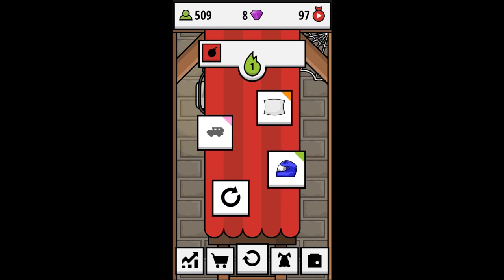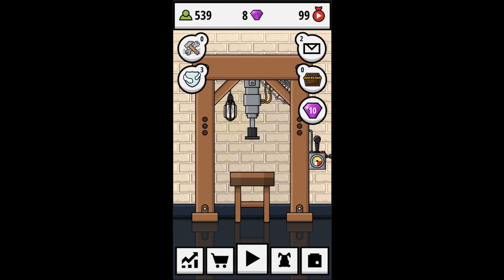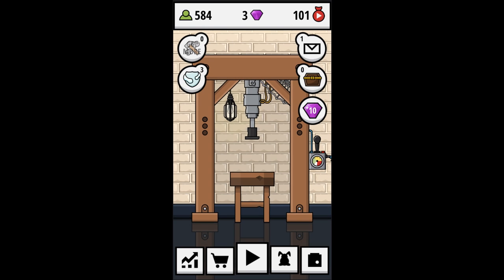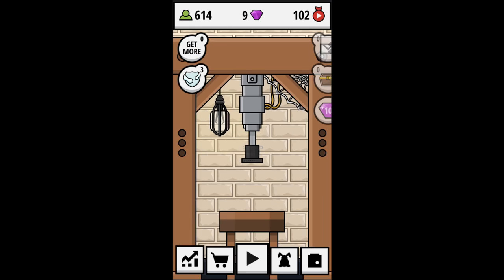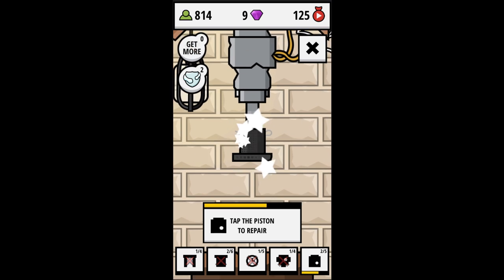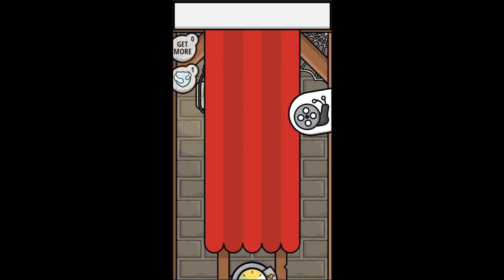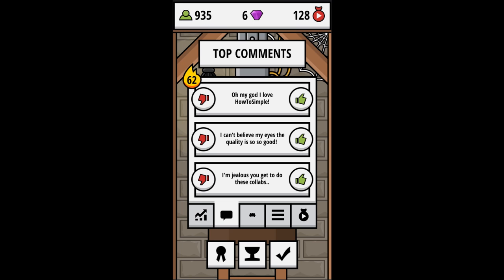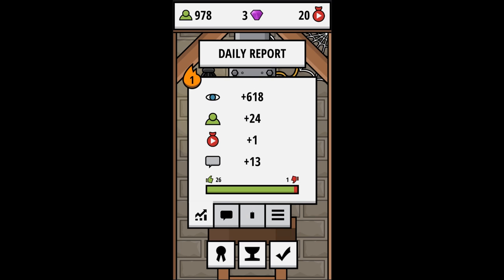Hydraulic Press Pocket Part 4 ► CAN'T STOP IT! ◀ Gameplay/Let's Play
Welcome to Part 4! Nothing can stop our press!

This official Hydraulic Press Channel simulator fits over hundred unique items and a Hydraulic Press into your pocket! Whether you're bored or stressed, crushing everything helps!

Find and crush all the items! Upgrade your press to crush the toughest items in the game! Receive imaginary hate comments about your weak press! Crush, collect, manage; there is something for everyone!

Hydraulic Press Pocket is a free-to-play game and it offers optional in-app purchases. Be sure to leave tips and suggestions below in the comments.